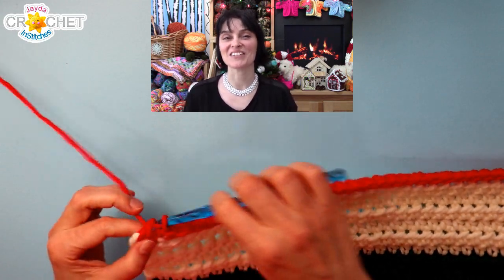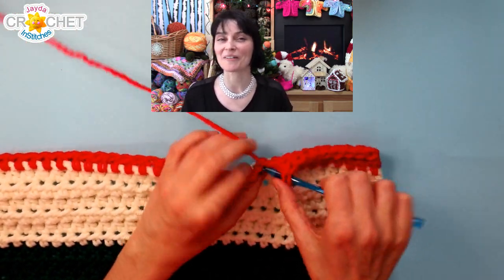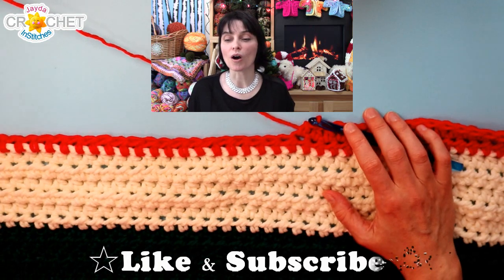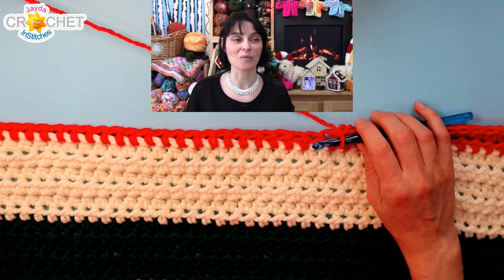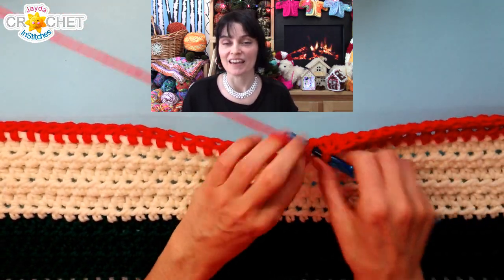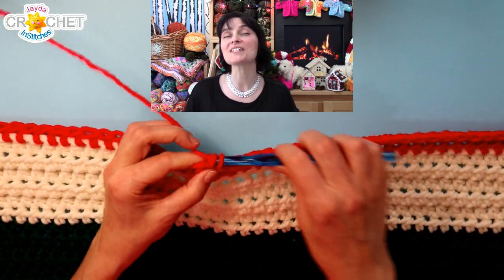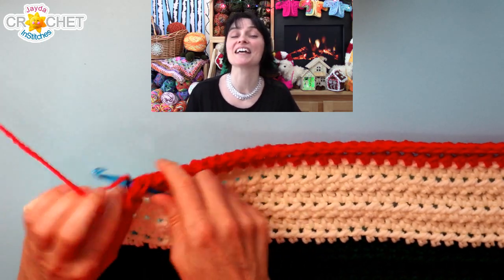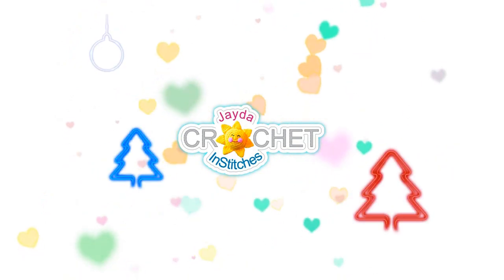Crafty Parties - DAY 11 - 24 Days To a Crafty Christmas - Jayda InStitches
Welcome to day 11 of our 24 Days To a Crafty Christmas vlog, here on the Jayda InStitches Show!  Make a Blanket With Me!  4 Skeins of super bulky size 6 yarn (400 g each), 8.0 mm hook.  PATTERN:  Ch 101, hdc in the 2nd ch from the hook and in each ch across (100).  Ch 1, turn at the end of each row.  Hdc in every stitch.  Change colours every 6 rows!  My Stripe Pattern is 6 rows Red, 6 rows Grey, 6 rows Green, 6 rows Cream